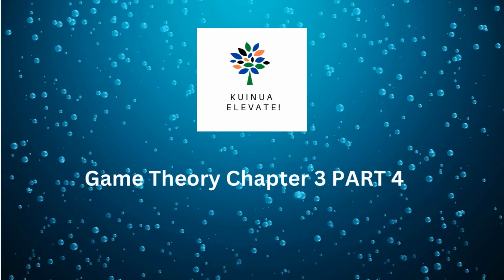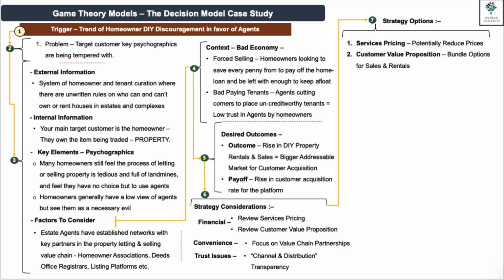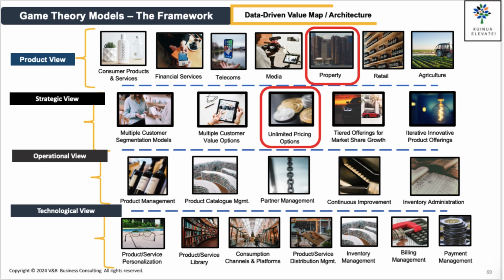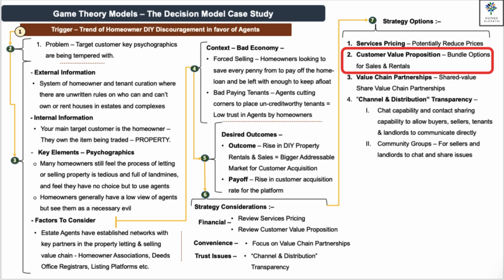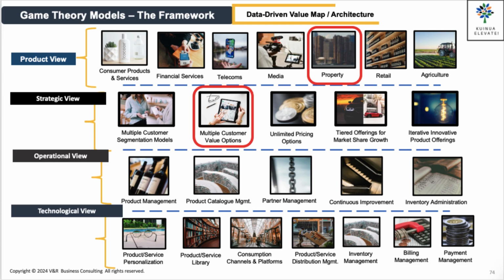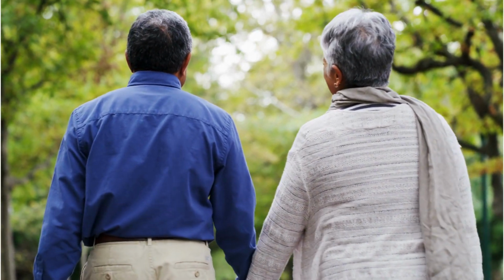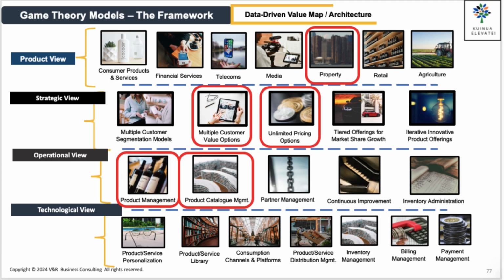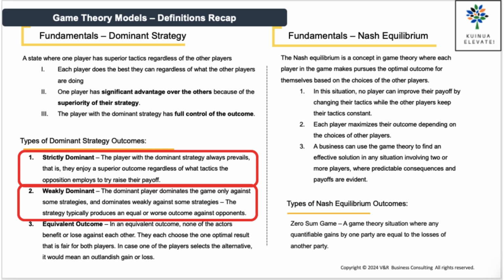3. Game Theory Series PART 4 - Property Automation Case Study Strategy Exploration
Benefits of Game Theory In Business:

Improved Strategic Decision-Making:
Predict Competitor Behavior: Game theory helps businesses anticipate the actions of competitors by analyzing possible strategies and outcomes. This enables companies to make informed decisions and develop strategies that counteract or capitalize on competitors' moves.
Optimize Pricing Strategies: In markets where pricing decisions affect competitor behavior (such as oligopolies), game theory can be used to determine optimal pricing strategies that maximize profits while accounting for competitors' potential reactions.